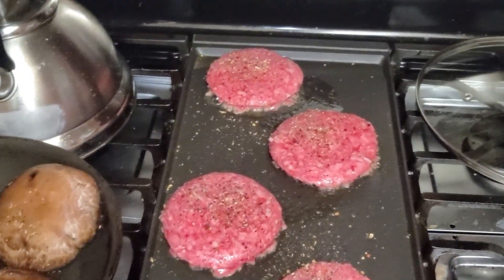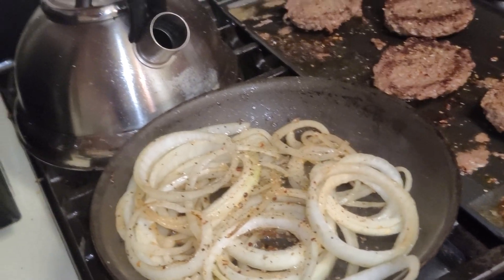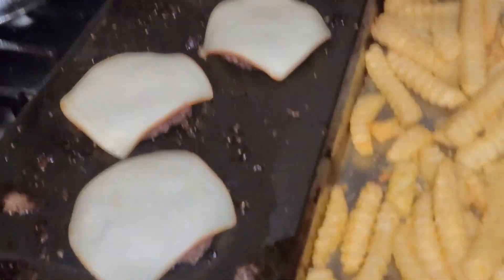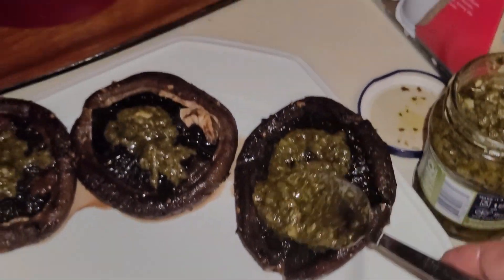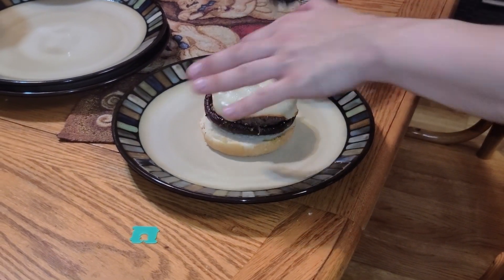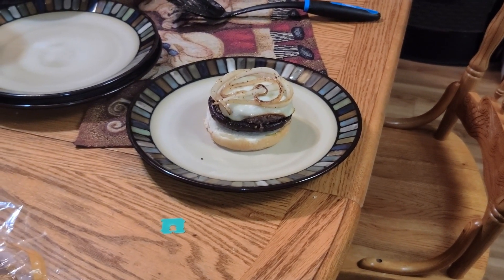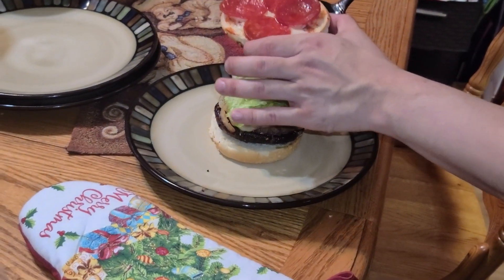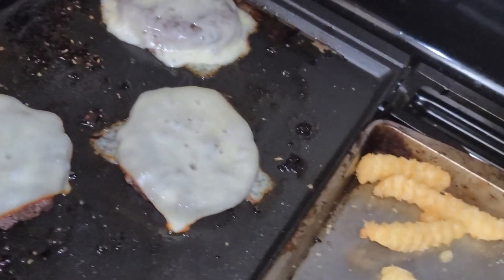Portabella Pesto Pizza burger